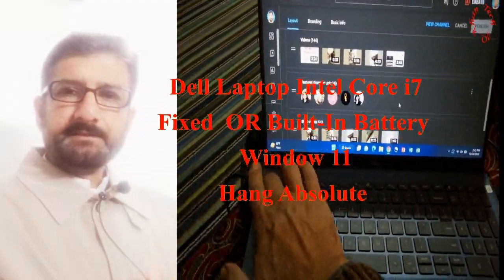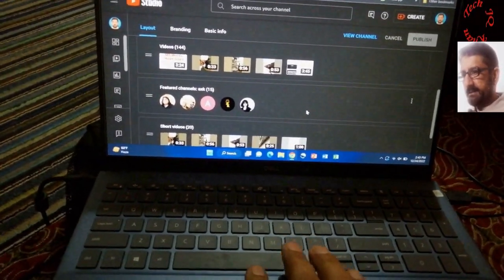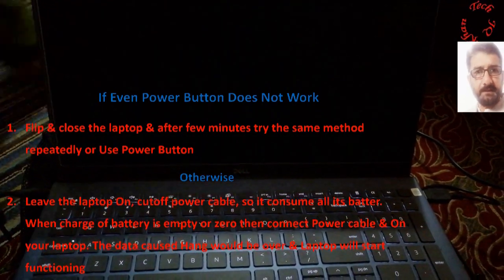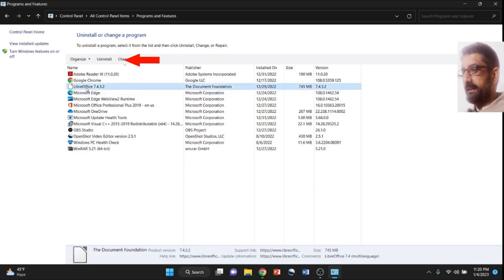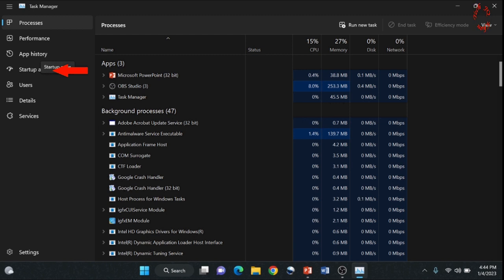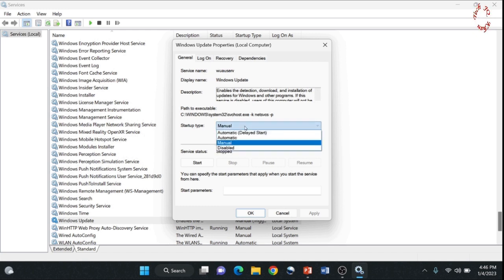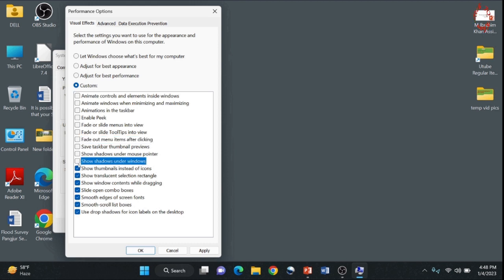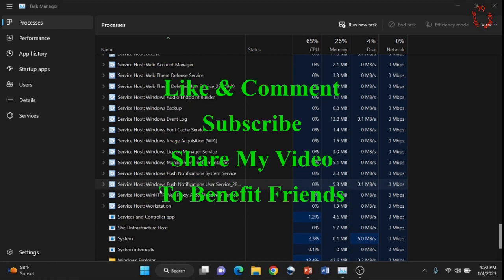Hang Problem Dell Laptop Or Absolute Hang of Windows 11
Hang Problem of Dell Laptop Inter Core i7 10 generation with Windows 11 and fix battery or built-in battery.
Last time I experience absolute hang in my Dell Laptop Intel Core i7 10th generation which has Built in Battery. The computer once on and the no key was working neither Delete, nor escape or control alt delete. Power button was also not working.
I flipped off my laptop many times and keep on pressing the power button. Last I recover and fixed the problem of hang window or hang laptop.
In case if your computer hangs and no key is working and battery is also built-in or fix batter then let the laptop on and drain the battery so the reason hang data may relieve your RAM. As soon your laptop batter become zero then put in the power cable and on your computer. Your computer or window 11 hang would be no more. You will also not need to open your computer for detachment of the battery. Its easy process for fixing the problem in fixed batteries laptops.
Laptop hang ho raha hai tho kya karen
Please watch the video to fix the Hang Problem of Dell Laptop or window-11